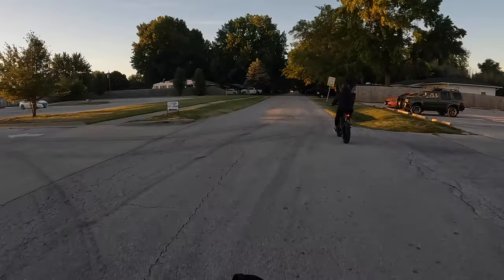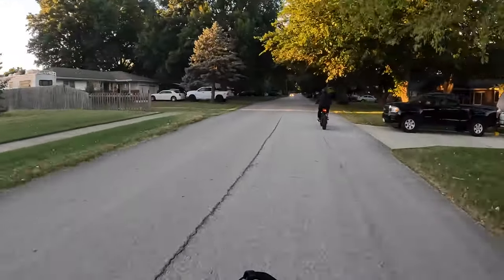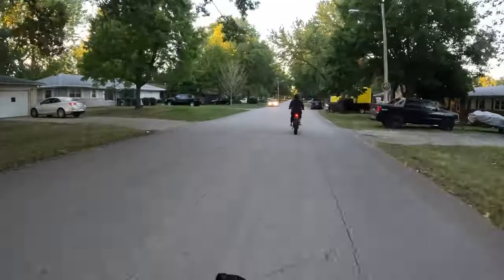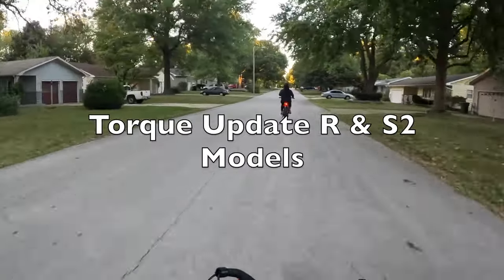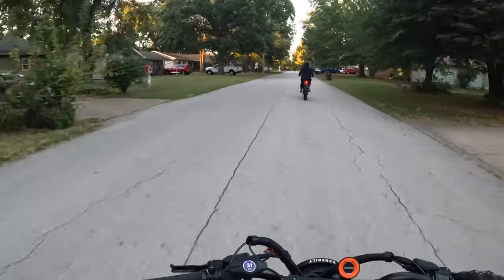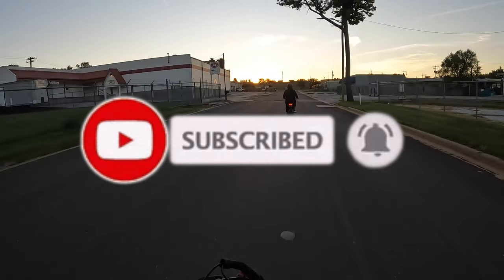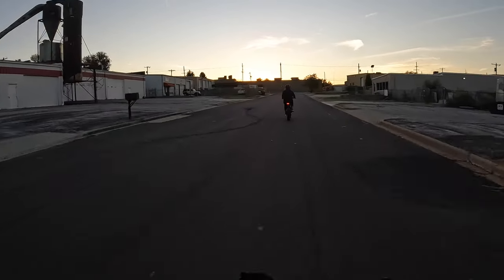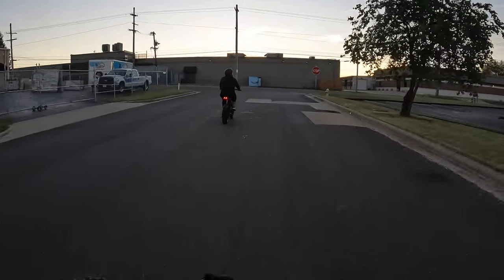Let's Talk Torque Update Round 2 e-vlog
e-vlog on the new torque update, which is being released for the second time. I have not done it on my ebikes, but I discuss what others are saying so far about it. Also, i could not do the first update months ago because I was at work, and by the time I got home the update had been pulled off because too many people had issues as the end result. Enjoy this one and we'll check you all out on the next one!

My daily gloves:
Troy Lee Designs Motocross Motorcycle Dirt Bike Racing Mountain Bicycle Riding Gloves, Gambit Glove

GORE WEAR C5 Thermo Gloves GORE-TEX

Balaclava Face Mask - Summer Balaclava for Men & Women - Full Motorcycle Ski Mask w/UV Protection - Breathable & Lightweight

Pro-Tec Classic Skate Helmet

Lights on the SUPER73 R ‘Wasabi’

Set of 4 lights used on the R models

Smart bike tail light

Bicycle Electric Horn Rechargeable Bike Alarm Bells Loud Bike Horns for Adults Waterproof

Wire protector tubing

Bicycle Repair Kit

ANEX Ultra Low Profile Offset Allen Wrench Set 4 Piece, 90 Degree Straight Slim Plate For Tight Area, Made in Japan, Black

2-Pack 20" Fat Tire Tubes 20 x 3.5/4.0 AV33mm Schrader Valve 20"

GoPro Hero 10 tempered glass protector

GoPro side door with Type-C access for MIC

USB C to 3.5mm Headphone Adapter, Type C to Aux Audio Dongle Cable

Neewer 50 in 1 Action Camera Accessory Kit Compatible with GoPro Hero10/9/8/7/6/5/4